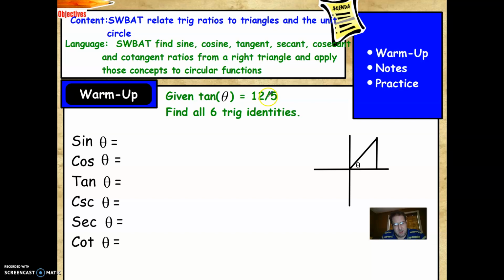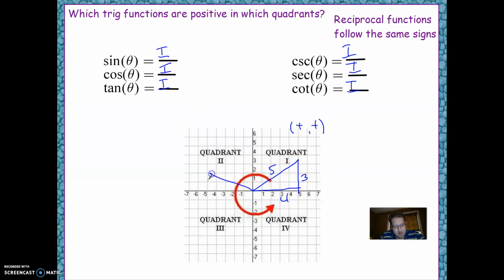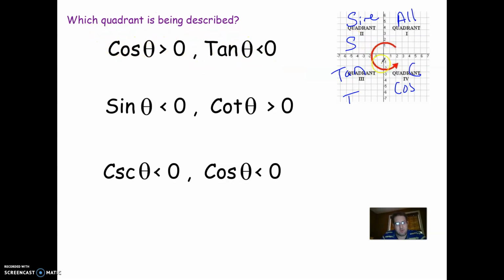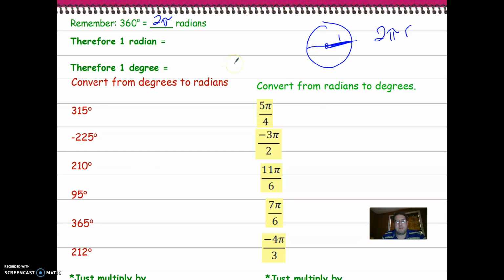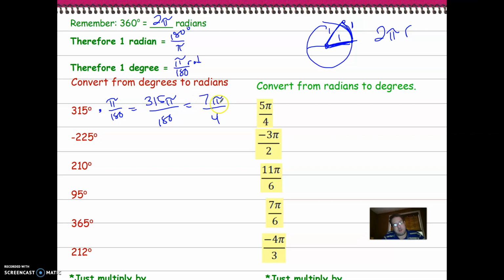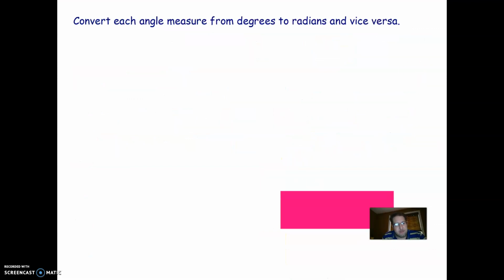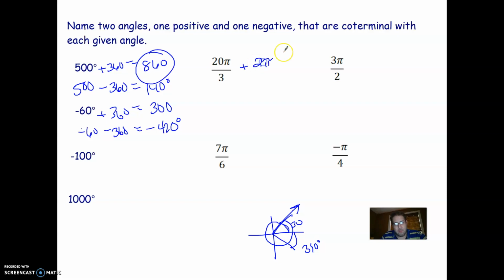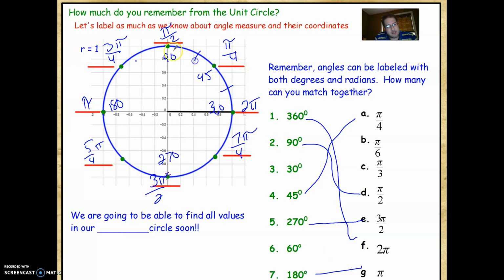Precal U3T1L3 - Positive Trig Quadrants